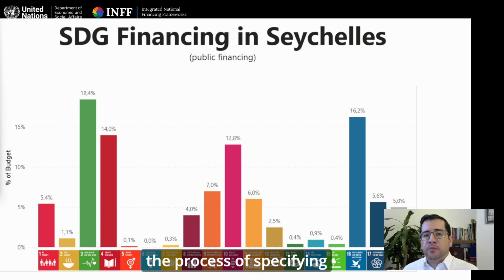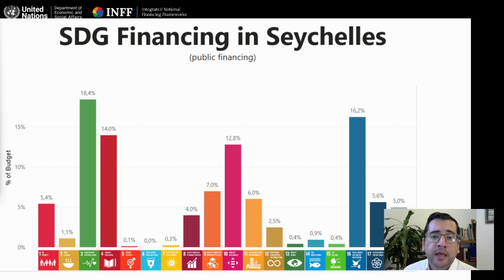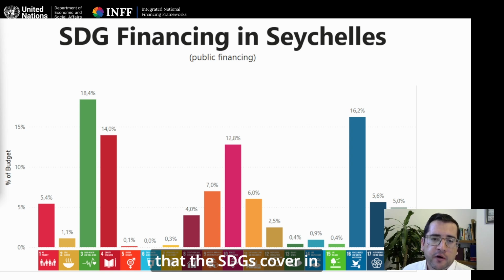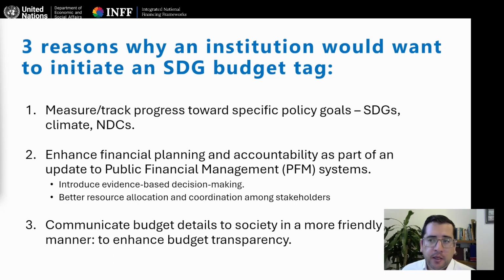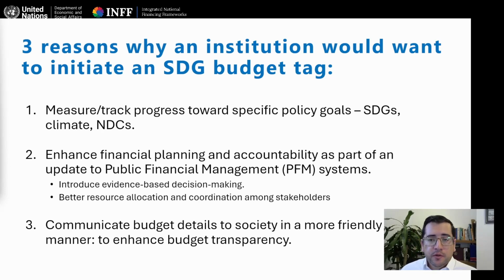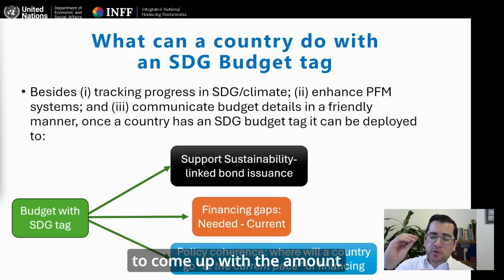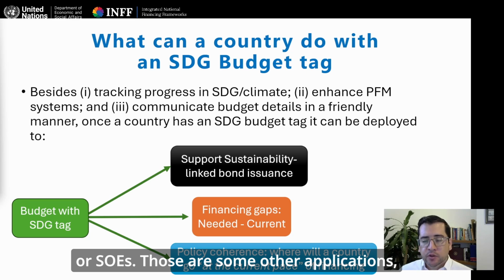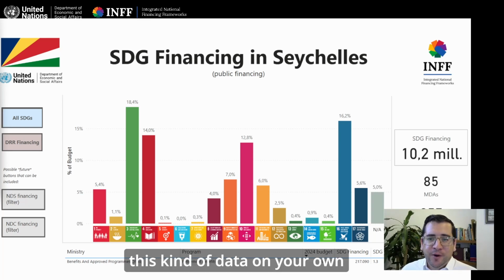SDG Budget Tagging for Seychelles – Intro to SDG Budget Tagging – 1/5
This series demonstrates how to replicate an SDG budget tagging exercise, drawing on Seychelles’ 2024–2025 national budget as an example. It has been developed under the UN DESA Financing for Small Island Developing States (FINS) initiative to share approaches and tools for SDG-aligned budget tagging.